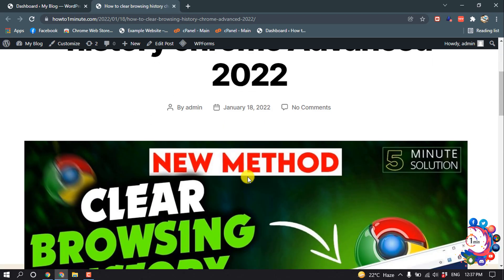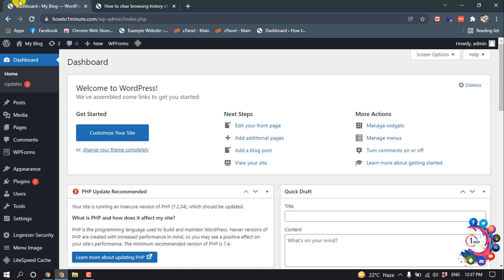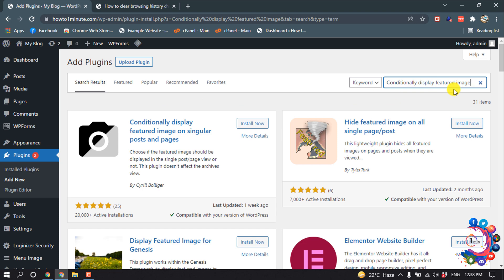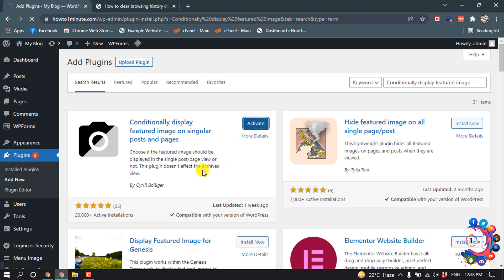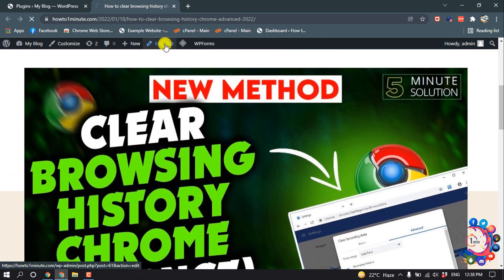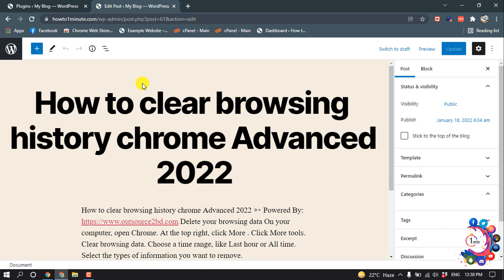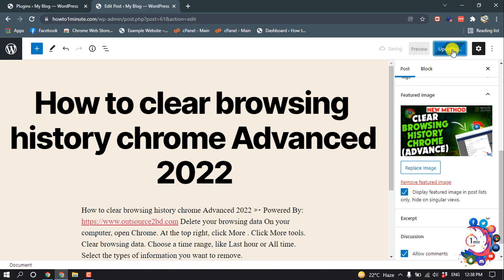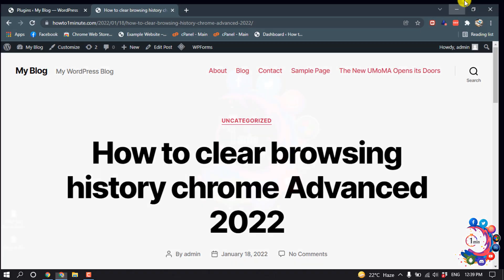How to hide featured image in wordpress post 2026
How to hide featured image in wordpress post
Simply edit the post where you want to hide the featured image. On the post edit screen, scroll down a little, and you will find the 'Show/Hide Featured Image' metabox. You need to check the box next to 'Hide Featured Image' option. You can now save your post and preview it to see the plugin in action.

"how to hide featured image in wordpress post without plugin"
"hide featured image in post wordpress css"
"how to hide featured image in wordpress post divi"
"hide featured image on all single pagepost"
"wordpress remove featured image programmatically"
"remove featured image from custom post type"
"hide featured image plugin"
"multiple featured images wordpress plugin"